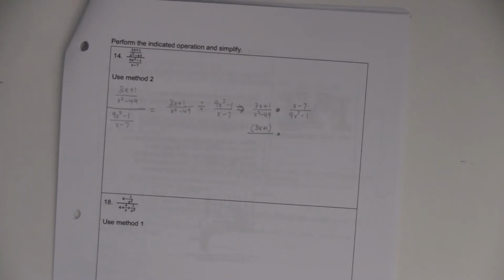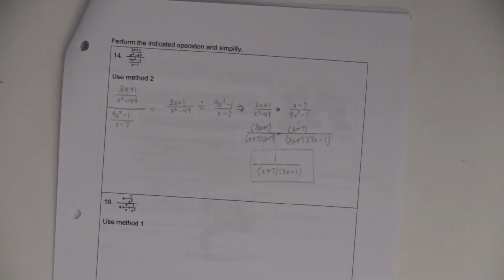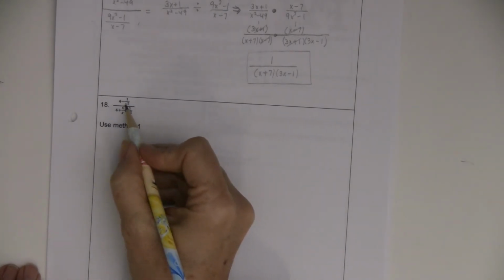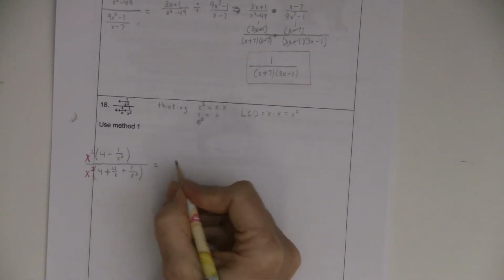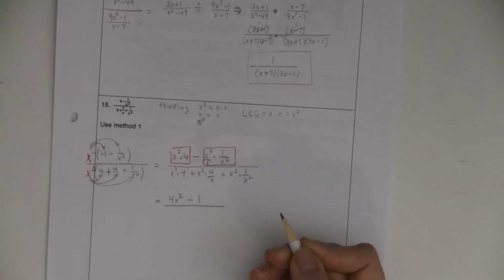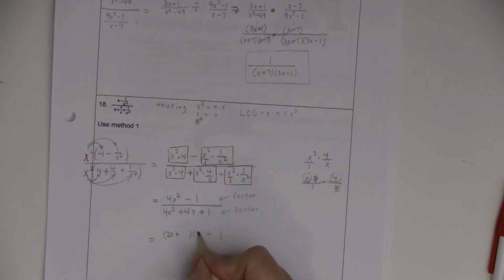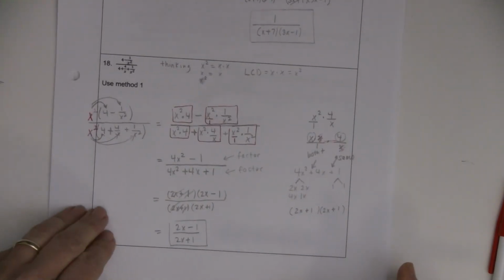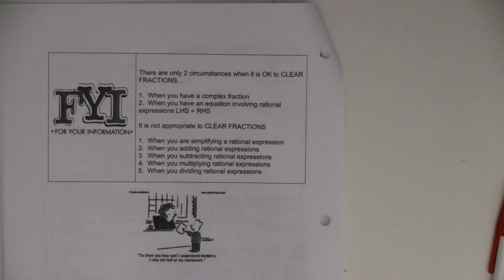Week10 Wednesday Block1 Notes7 4